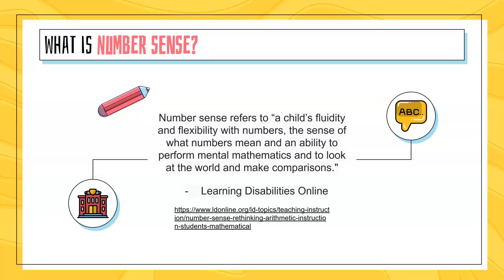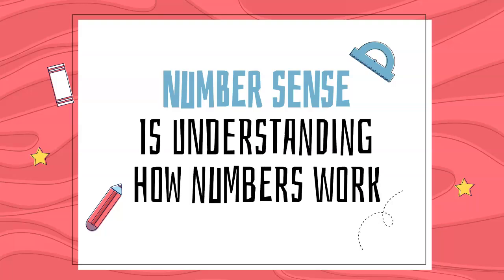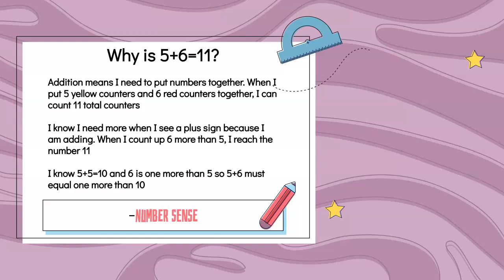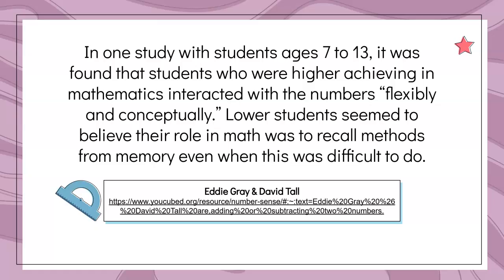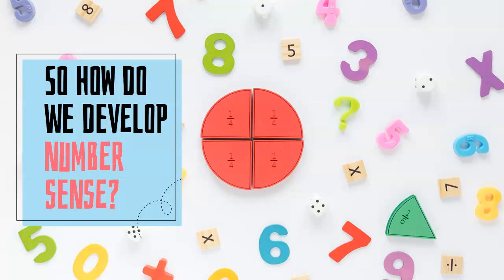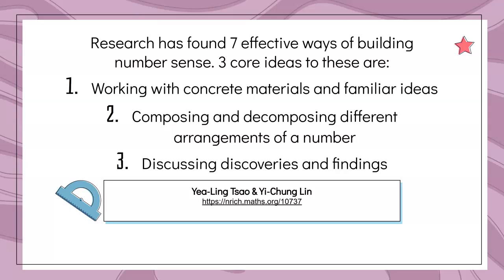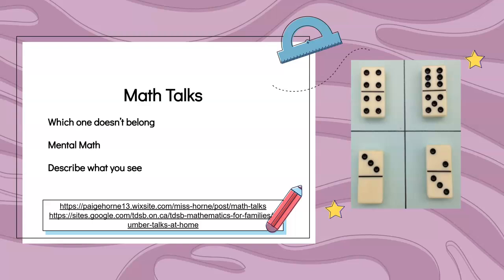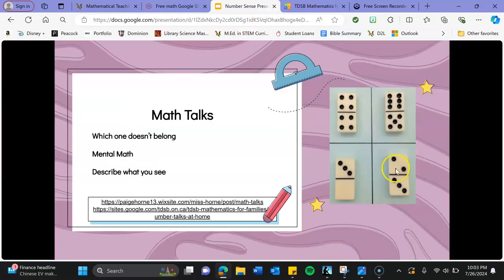Number Sense for 1st Grade